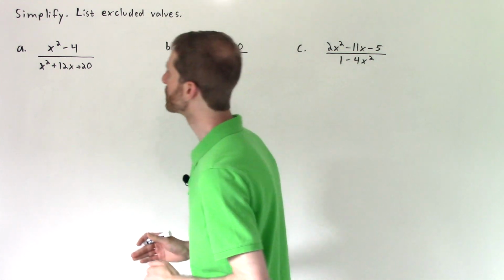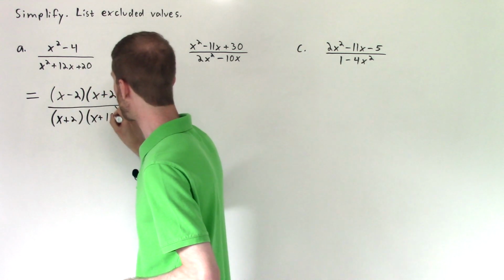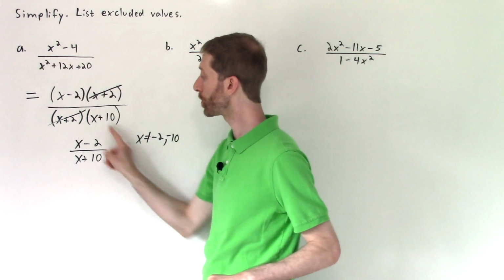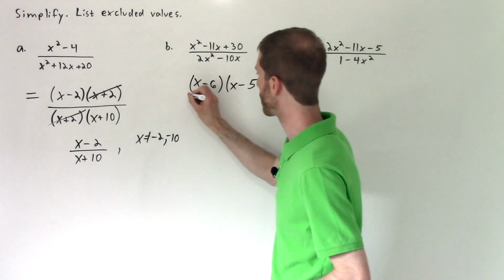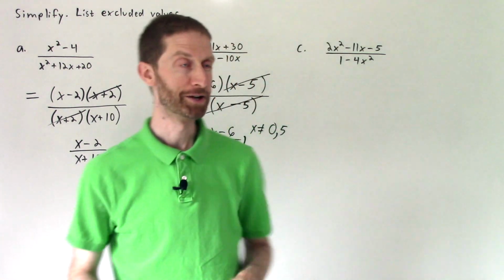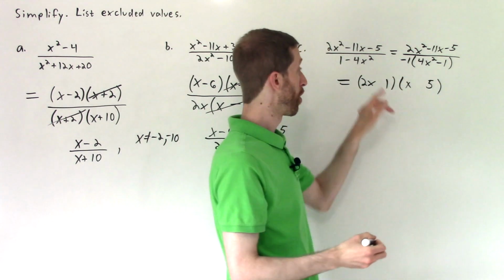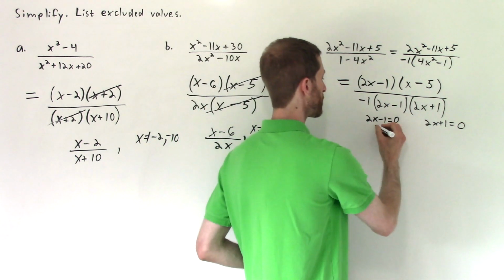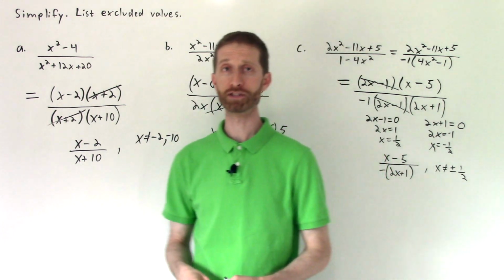11 1 Video 3 Simplifying Rational Expressions With Trinomials